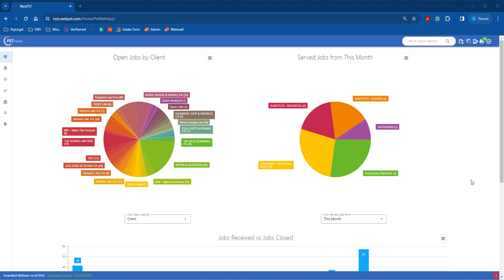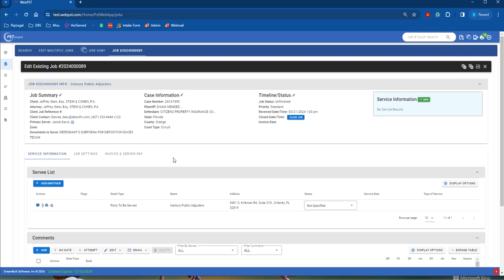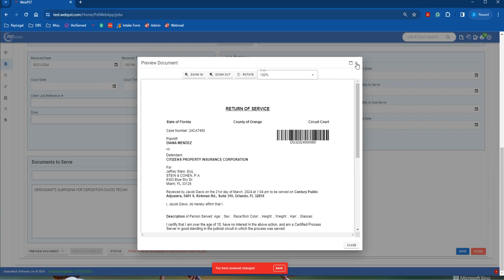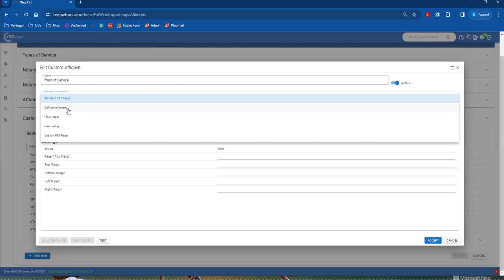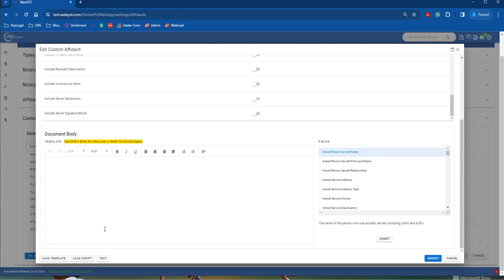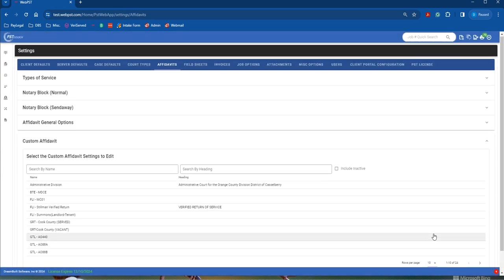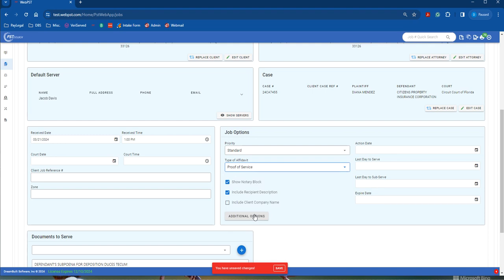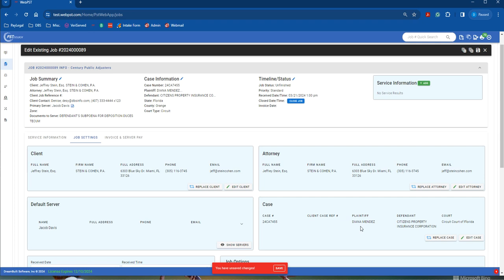WebPST: How to Use the Custom Affidavits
Now you can create and edit custom affidavits in WebPST just like  in PST Desktop. Here is a video that shows you how.